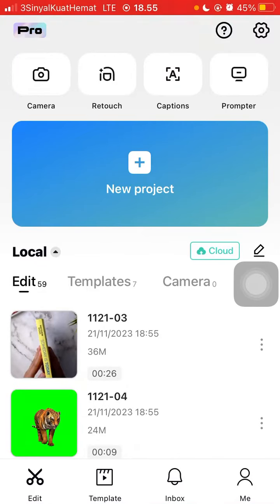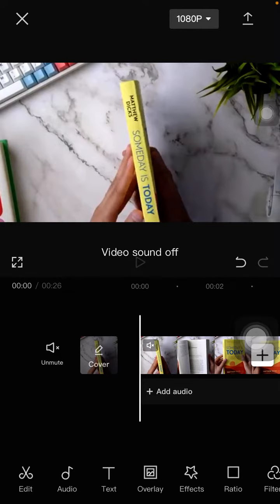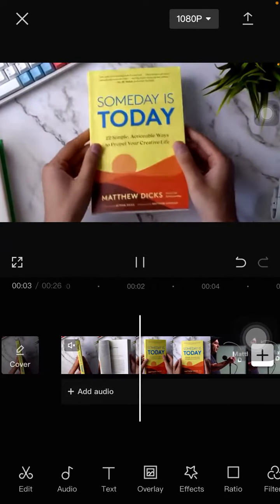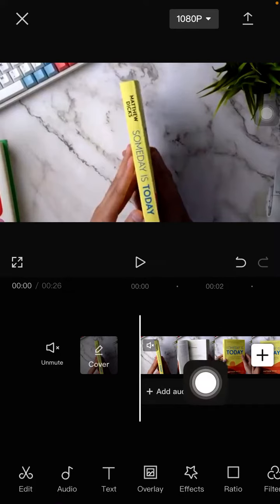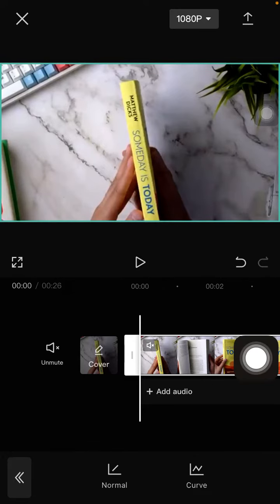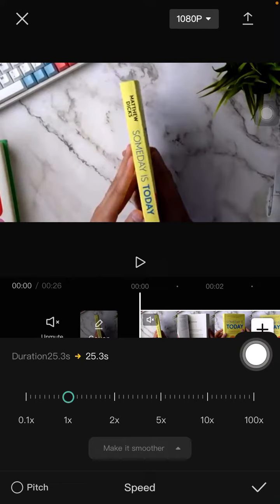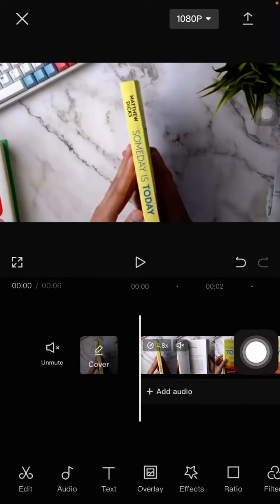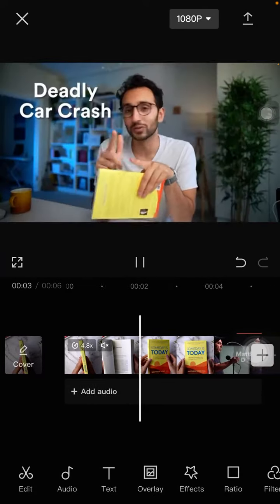Speeding Up CapCut Videos: Quick Tutorial